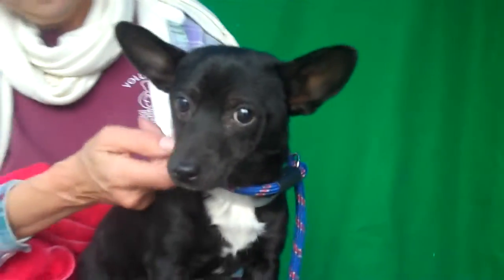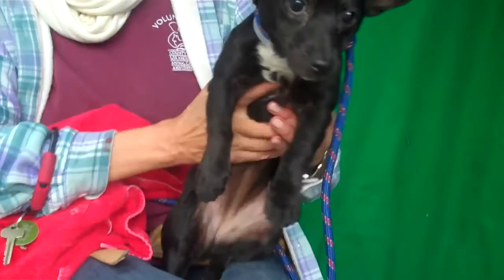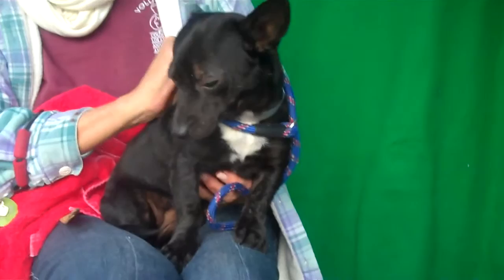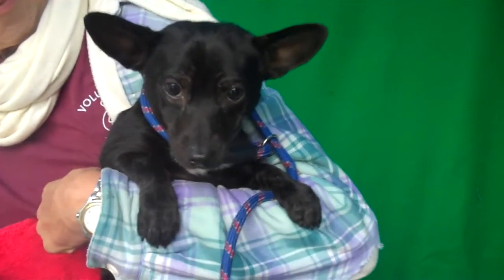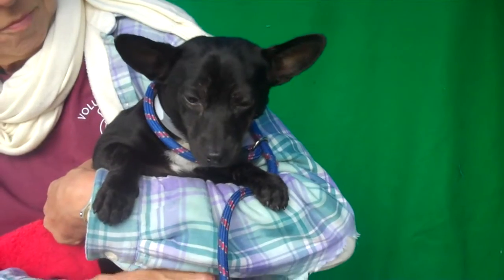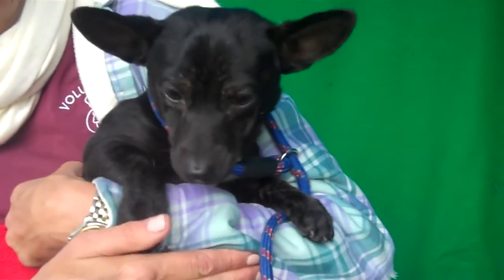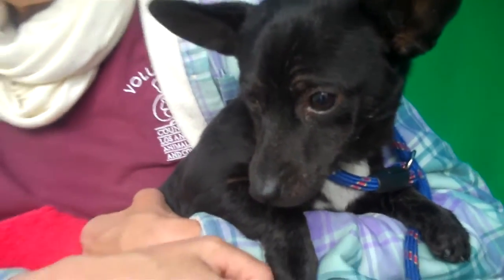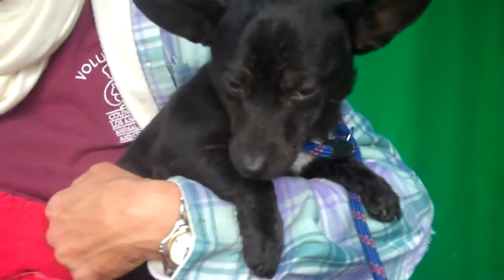A5021145 Stitch | Patterdale Terrier/Chihuahua